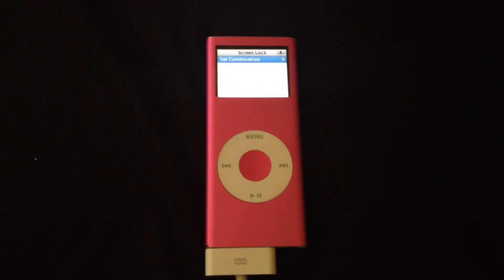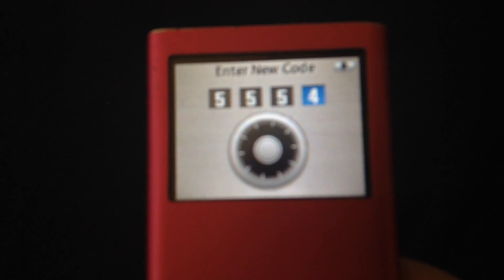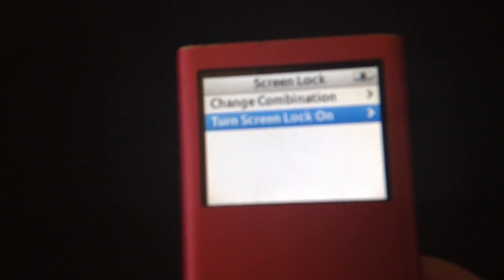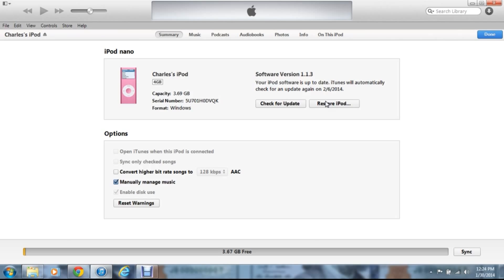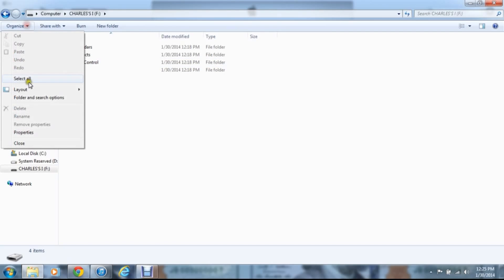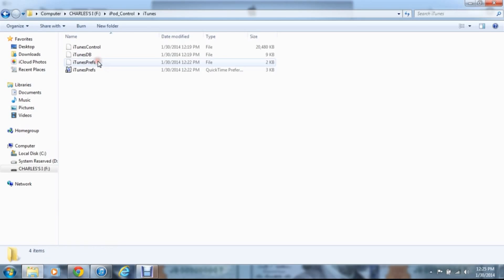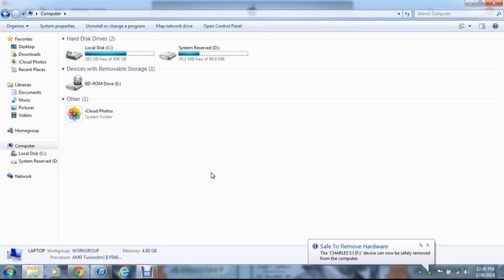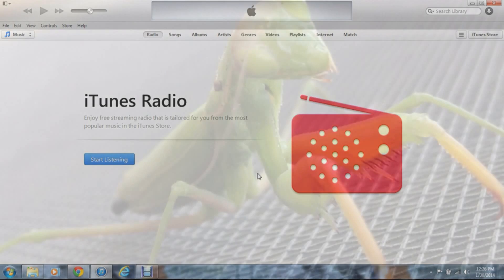How to unlock ipod nano screen lock without data loss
in this video tutorial I will show you how to unlock your iPod nano screen lock without knowing the combination or losing any data I am sorry about the computer noise in the middle of the video I have changed my recording method so in the future you won't hear that you can subscribe if you want to and please like